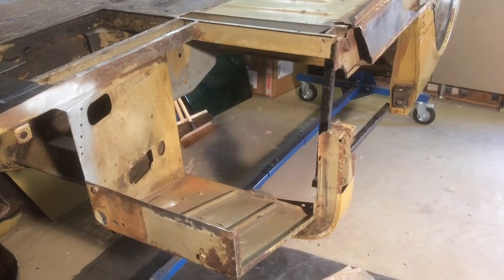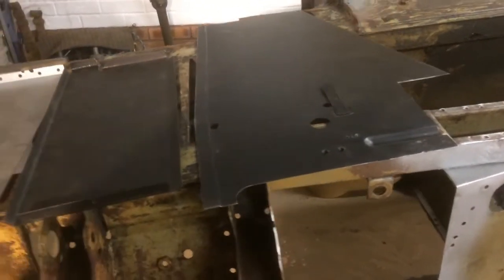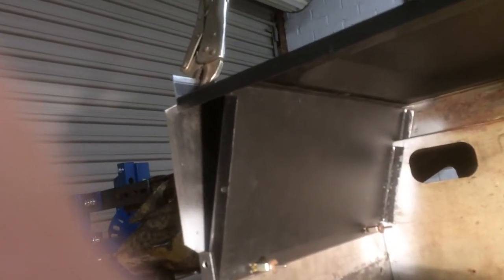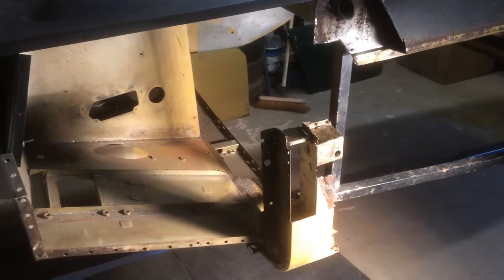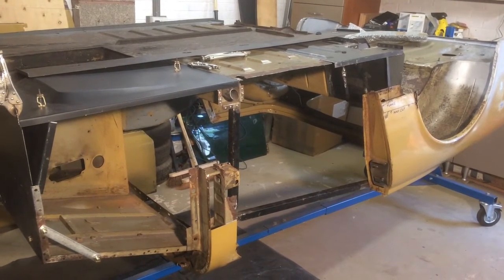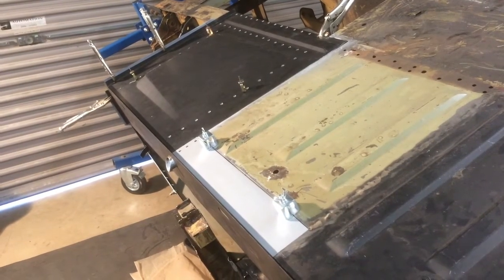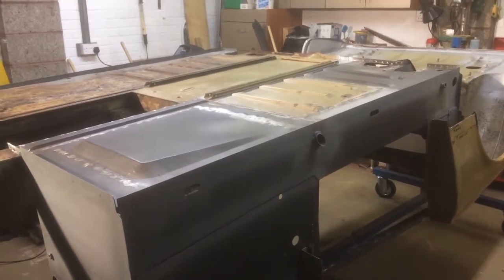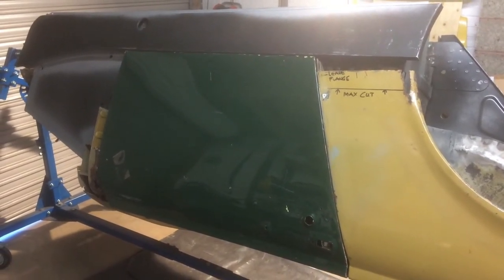MG Midget Restoration (video 09) Drivers Side Refitting Footwell Front Floor Inner and Outer Sills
1972 Midget Restoration (video 09) Drivers Side Refitting Footwell Front Floor Inner and Outer Sills